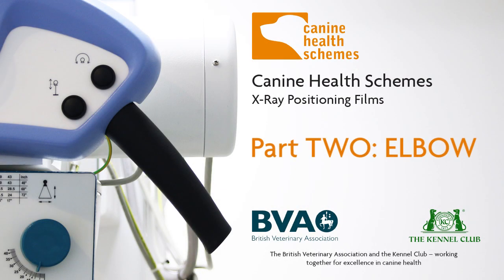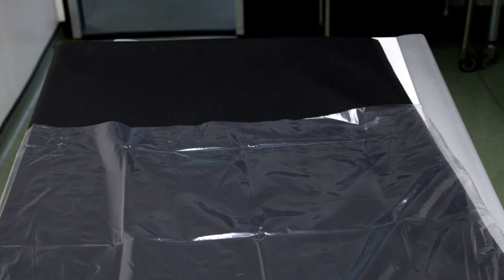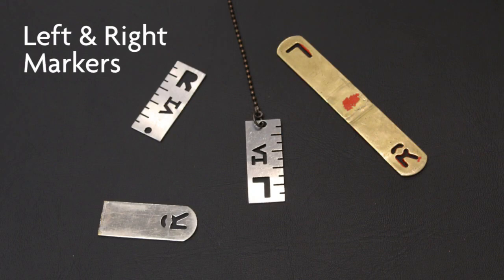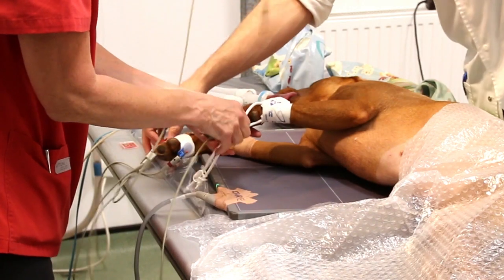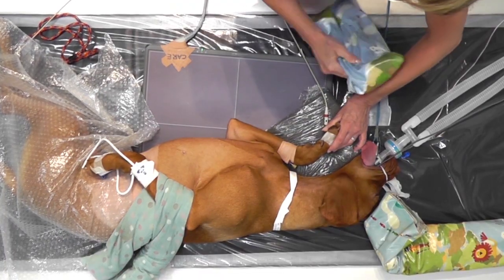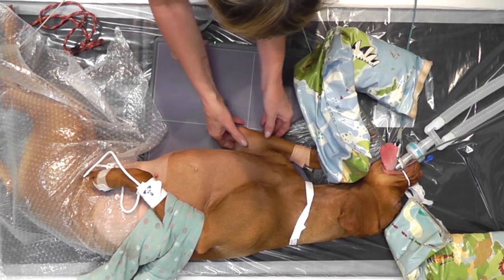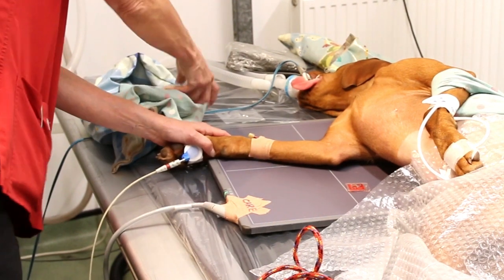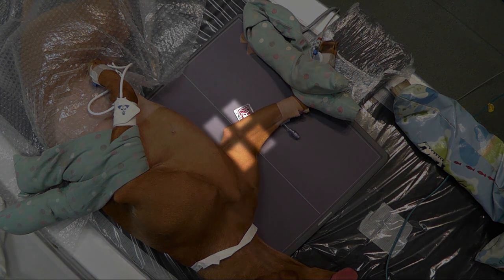Canine Health Schemes - Elbow Dysplasia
Canine Health Schemes have created a comprehensive visual how-to-guide for radiographic positioning for the Elbow Dysplasia Canine Health Scheme